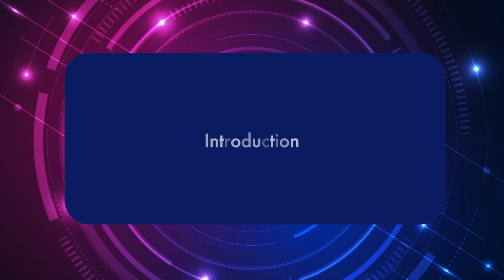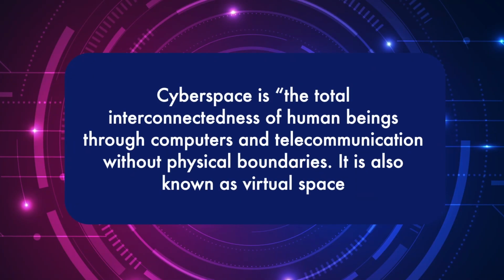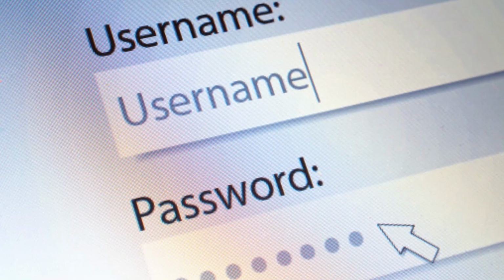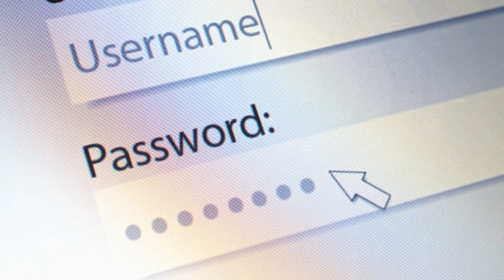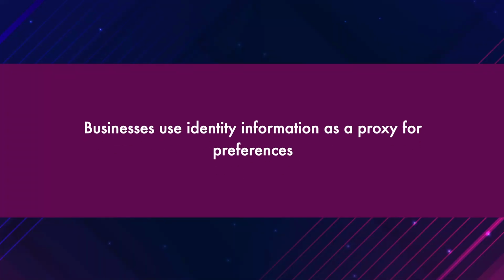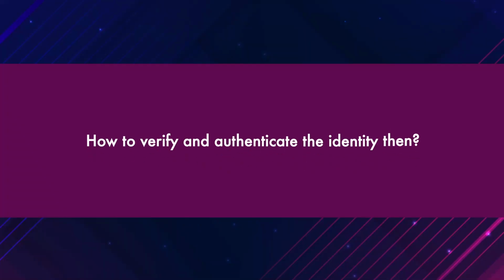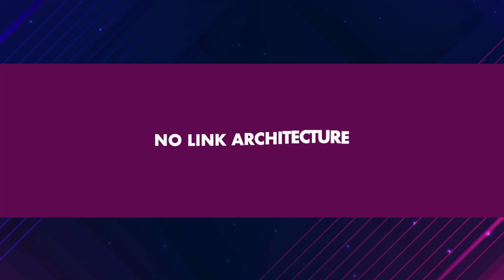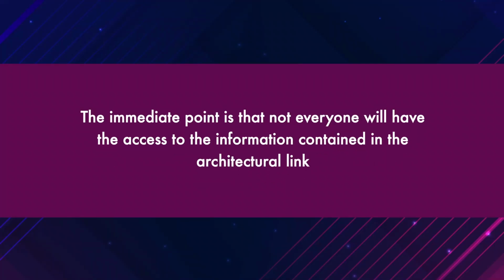The Cocept Of Cyberspace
Course Name: CIT-002: Introduction to Information Technology
Name of Presenter: Dr. Neeti Agarwal SOMS